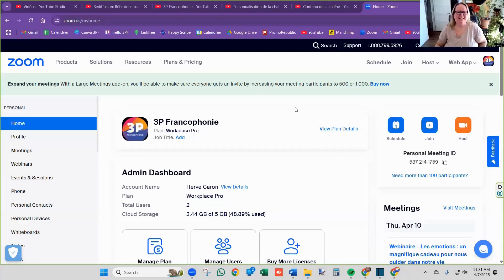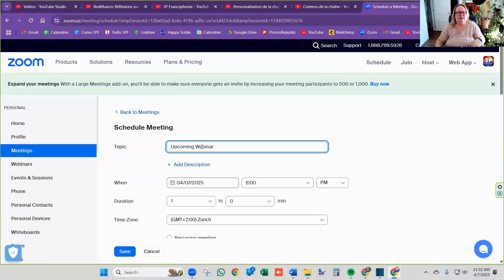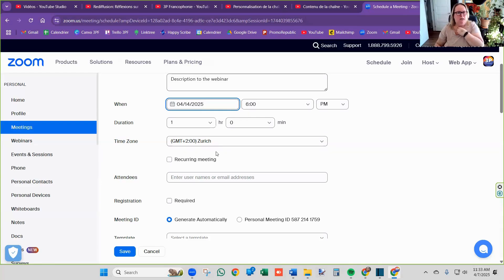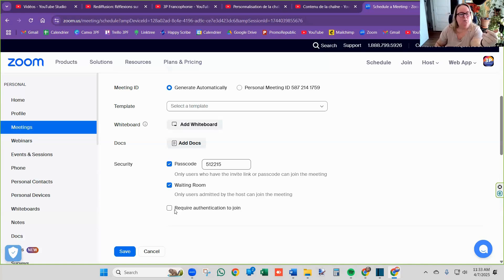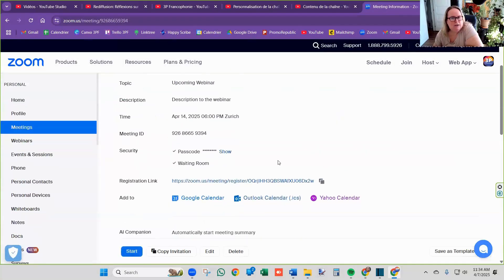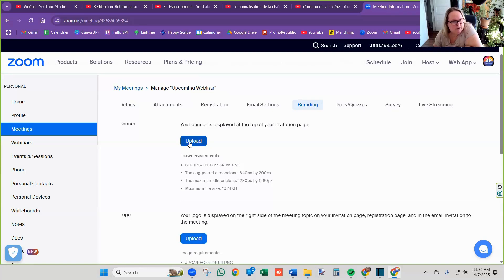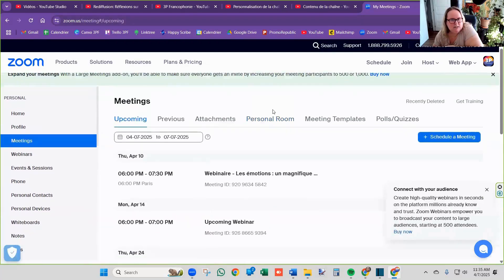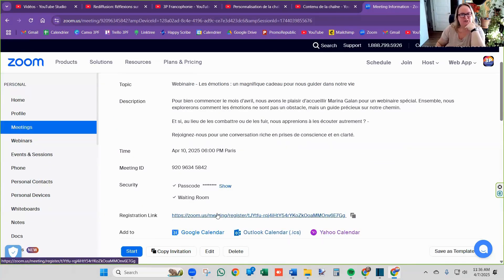Zoom Registration Link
✨ How to Create a Zoom Registration Link – Step-by-Step for Soulopreneurs

In this quick tutorial, I walk you through how to create a Zoom registration link for your upcoming webinar or event. Whether you’re hosting a webinar, a business workshop, or a soulful conversation, this video shows you how to set up everything — from choosing your date and time to customizing your registration page and tracking your signups.

💻 What you'll learn:

• How to schedule a meeting with registration in Zoom
• Tips for customizing your Zoom registration page
• Where to find your registration list — and how I use it to grow my email list

This walkthrough is perfect if you’re just starting out or want a simple refresher. Hope it helps!